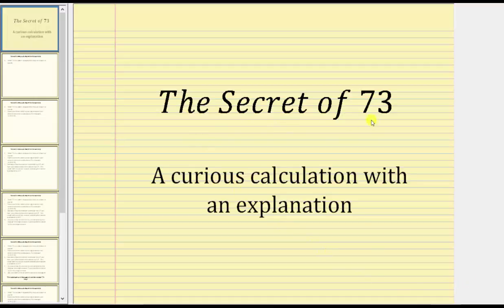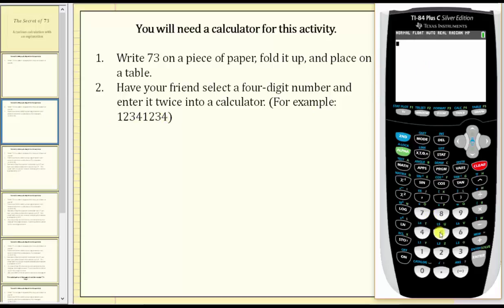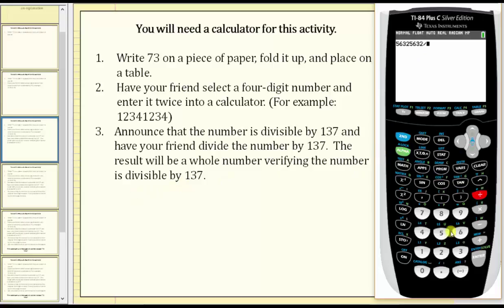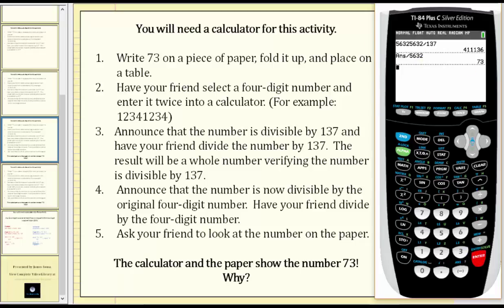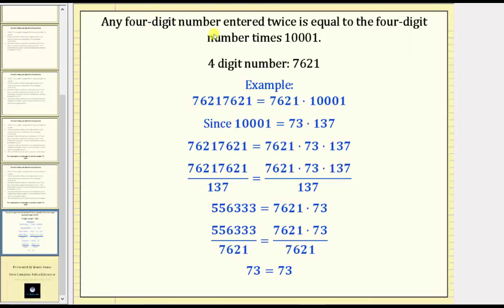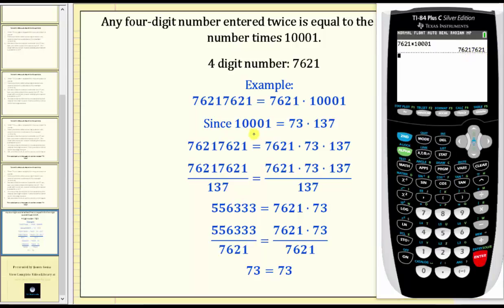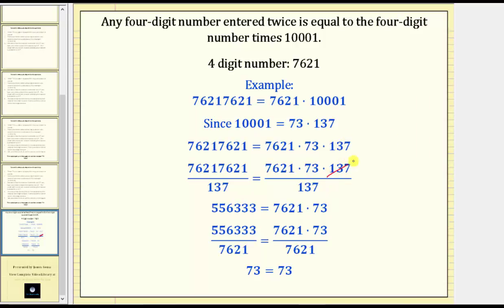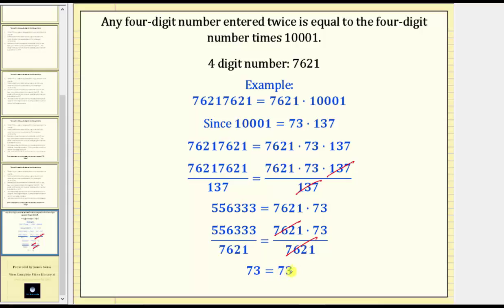Curious Calculation: The Secret of 73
This video provides a curious calculation that always results in 73.  The reason the calculation always results in 73 is explained.